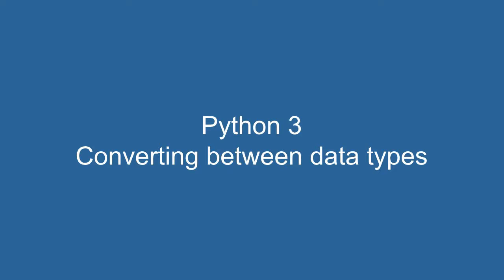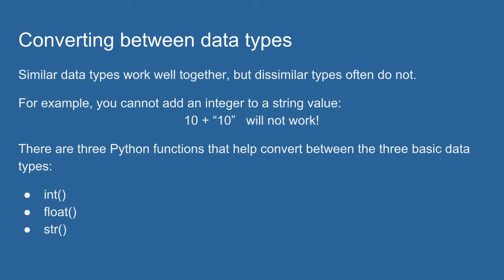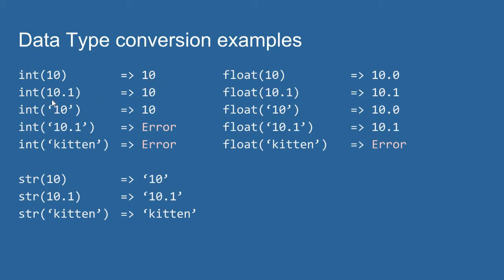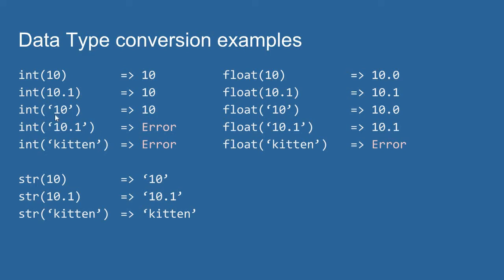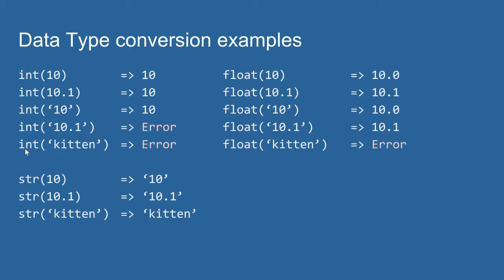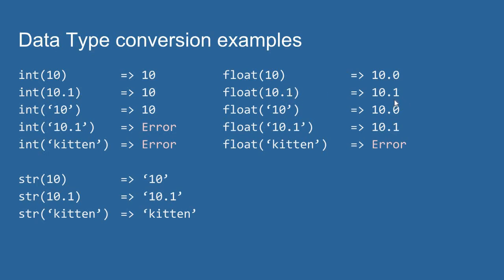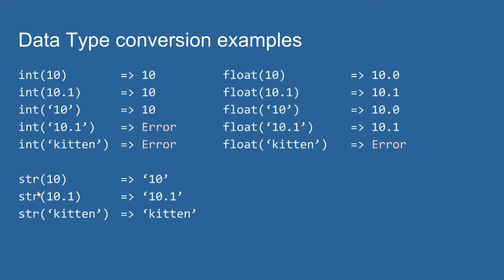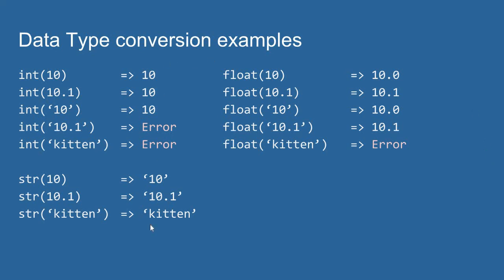Python data type conversions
This video shows how the int(), float(), and str() functions can be used to convert between basic numeric and string data types.